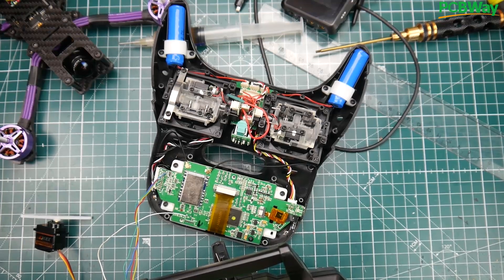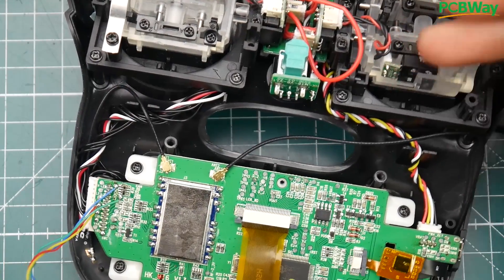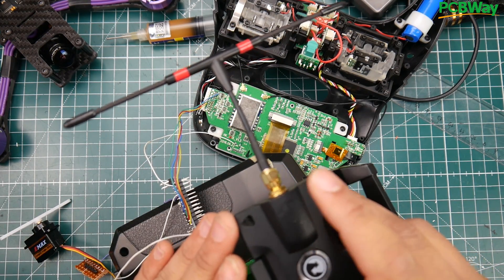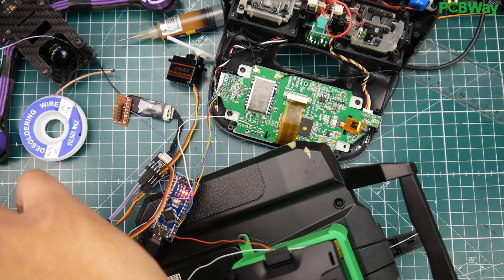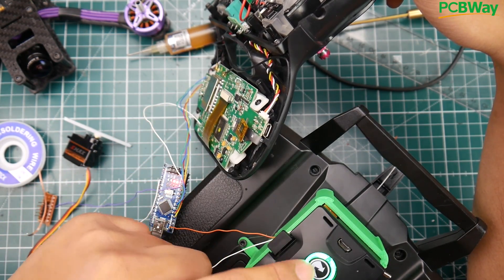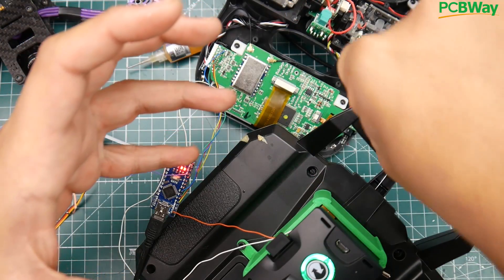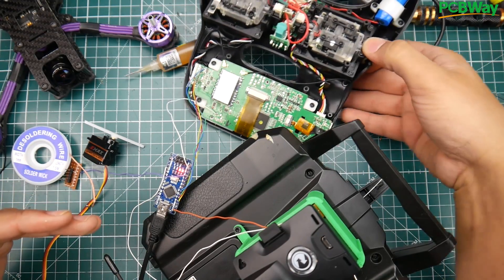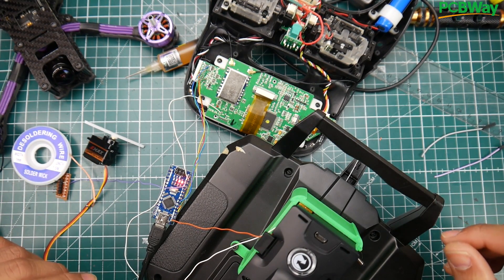Turnigy Evolution Long Range Mod // TBS Crossfire & FrSky R9M Mod Part 1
Make Sure to checkout PCBWAY for manufacturing greatly recommended as I order all my projects from them.

25km Range on these awesome VTX's

ID:  dj2938hd298hflahsknckdfhsidufh9398